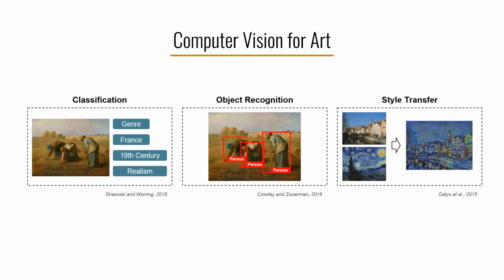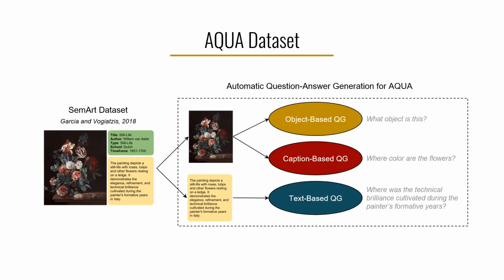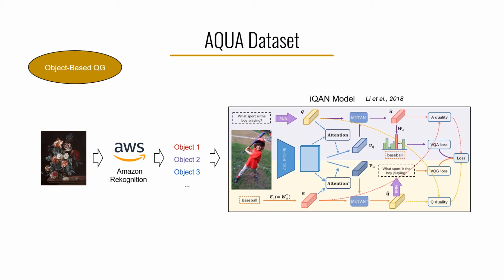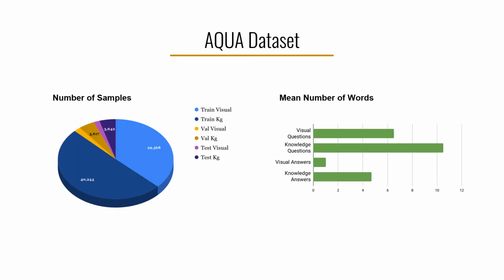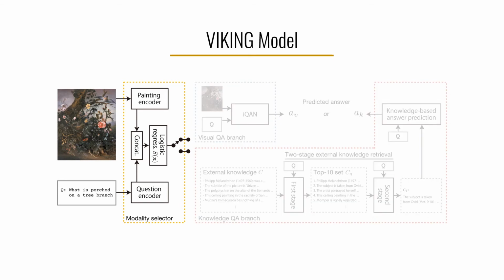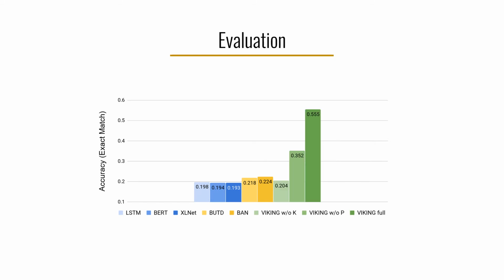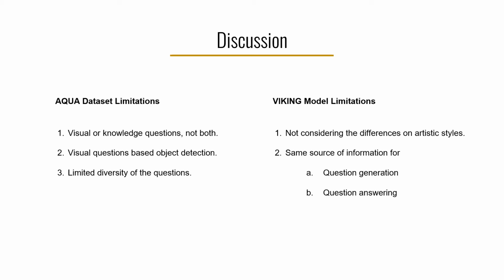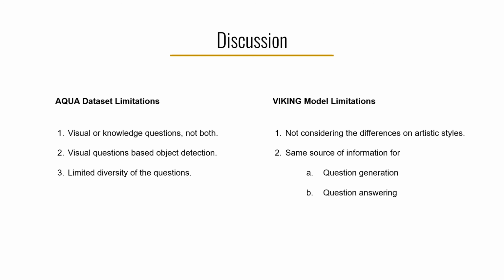[VISART 2020] A Dataset and Baselines for Visual Question Answering on Art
Paper presentation at the Computer Vision for Art (VISART) workshop (ECCV 2020).